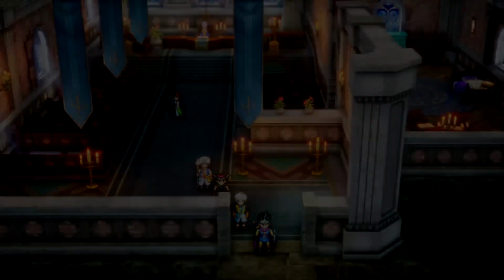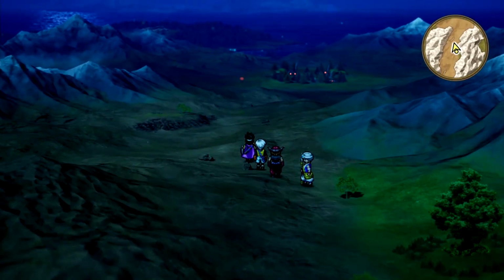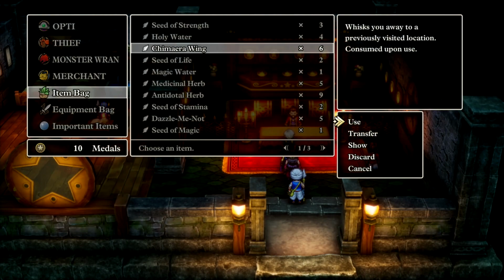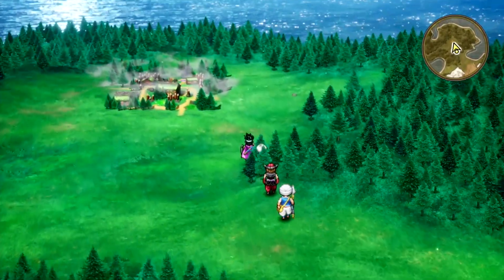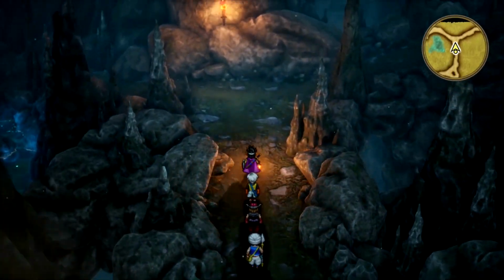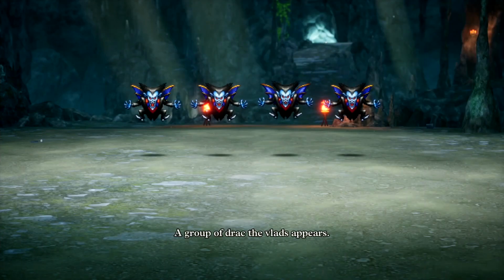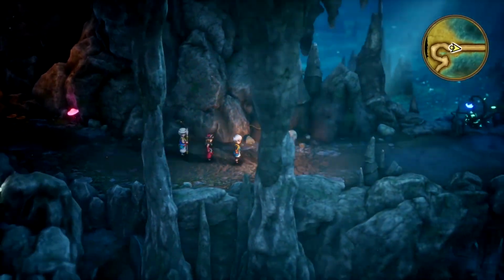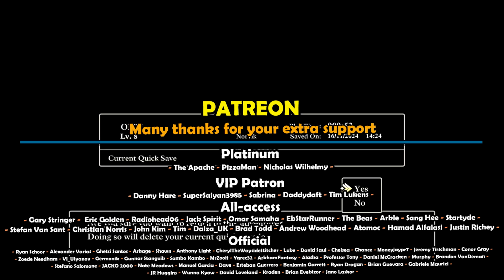DRAGON QUEST 3 HD-2D REMAKE - 100% Walkthrough 2/20 - Full Trophy Guide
In this series, I will take you through every Achievement and Trophy including the Platinum in an optimised manner.